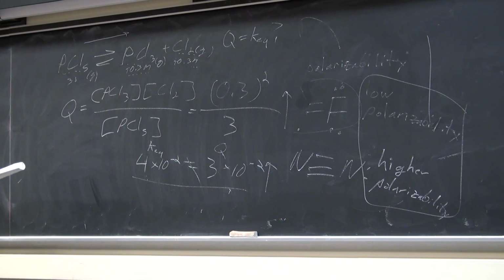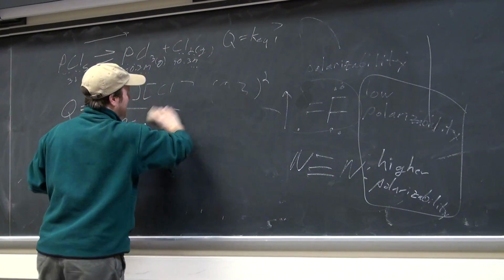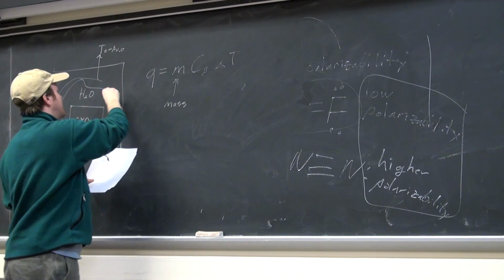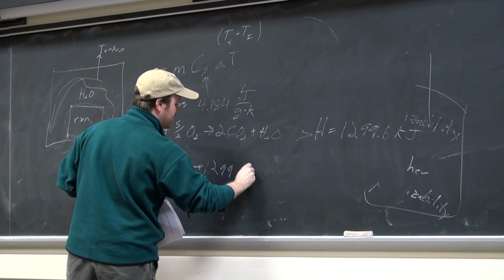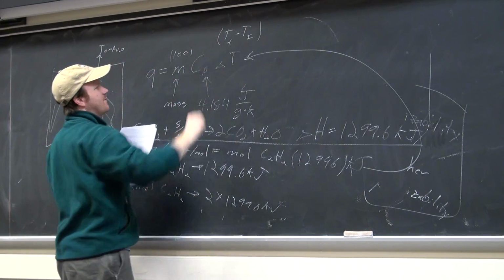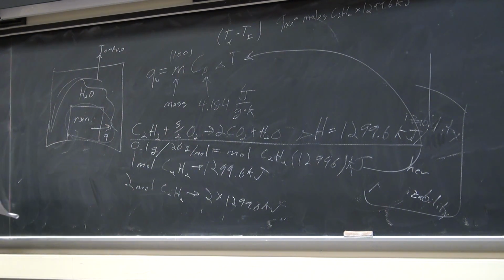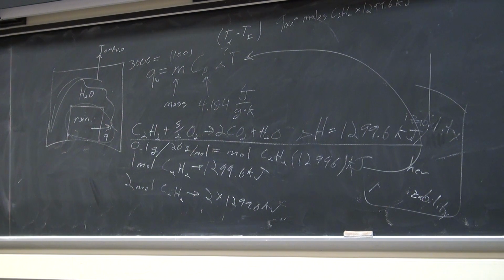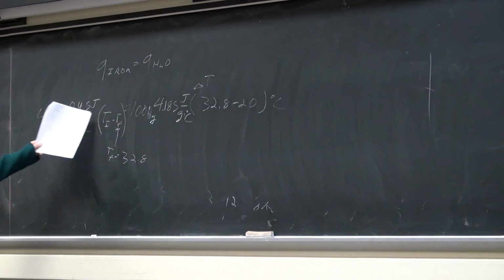Final Review 4.MTS